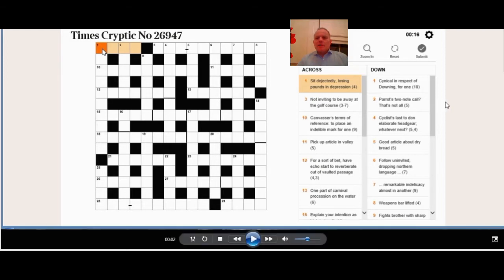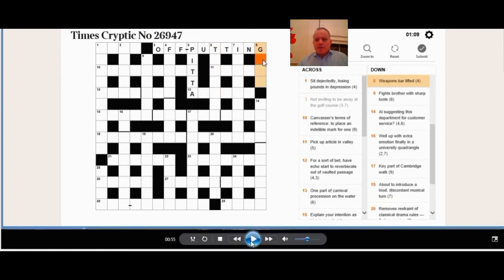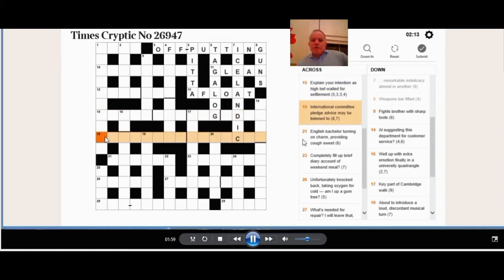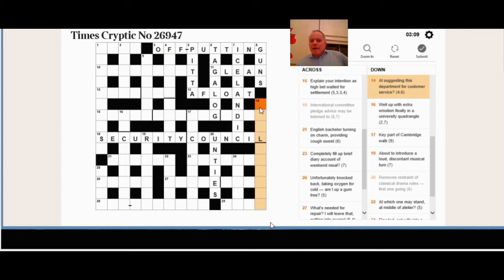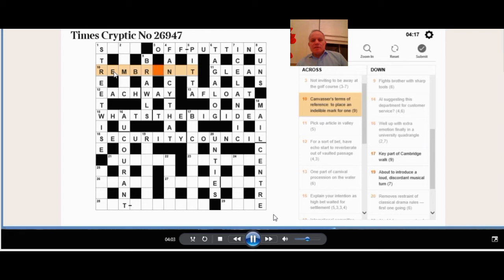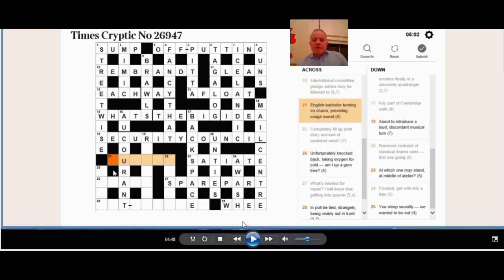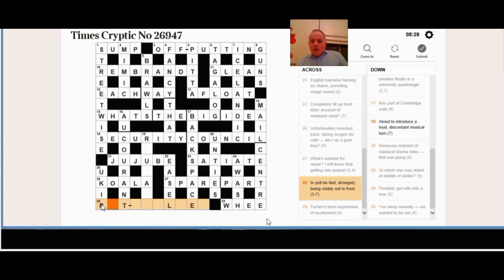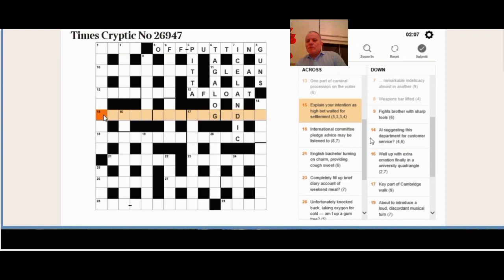Solving the Times Crossword on 29th January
Mark talks us through his solve, explaining what he is keying on in each clue - and why he made a mistake!